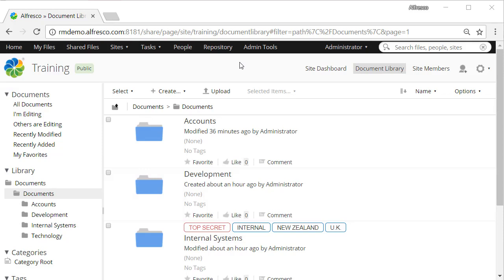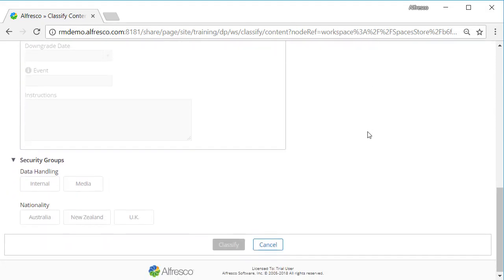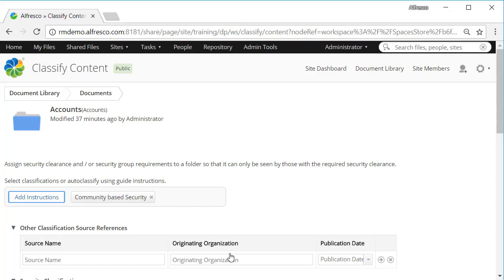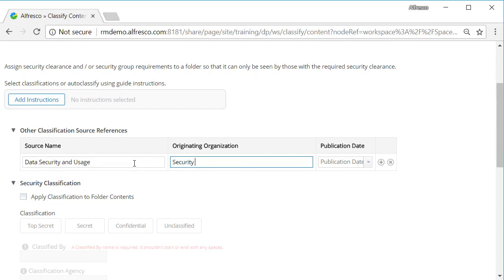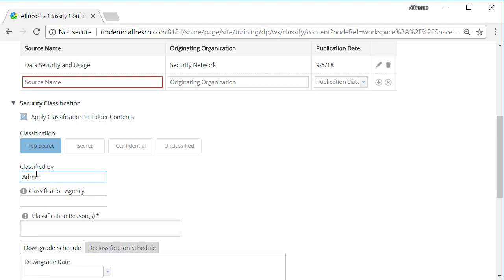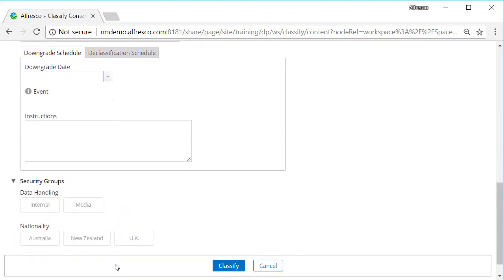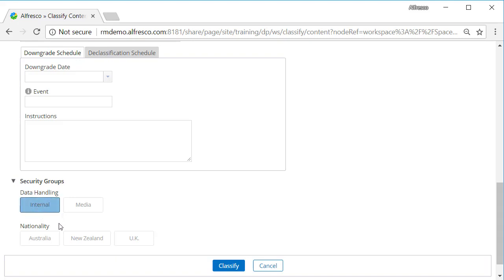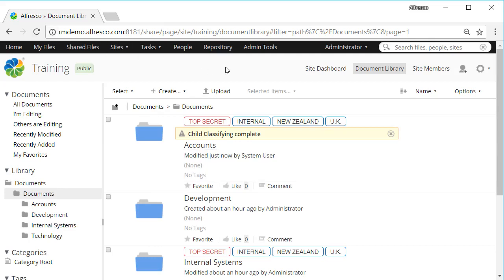Alfresco Governance Services